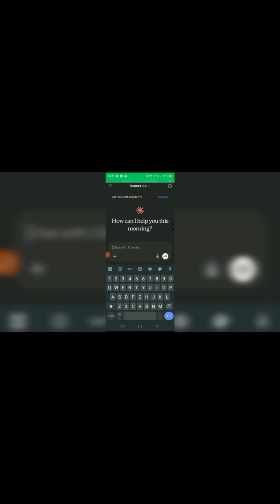How to generate an image prompt from any image you come across.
🔥 Want to know the secret behind those stunning AI-generated images you see online?
In this video, I'll show you how to generate a powerful AI image prompt from virtually any image you come across. Instead of guessing prompts or copying random examples, you'll learn a simple process for breaking down images and turning them into highly detailed prompts that AI tools can understand.
By the end of this tutorial, you'll be able to: 🎯 Extract prompts from existing images
🎯 Identify artistic styles, lighting, camera settings, and composition
🎯 Create professional-quality prompts in seconds
🎯 Recreate similar visual styles with your favorite AI image generator
🎯 Improve your AI artwork and creative workflow
Whether you're using ChatGPT, Midjourney, Flux, Stable Diffusion, Ideogram, or another AI tool, this method can save you hours of trial and error.
If you're serious about creating amazing AI images, this is a skill you need to learn.